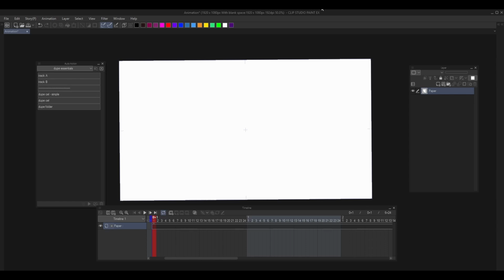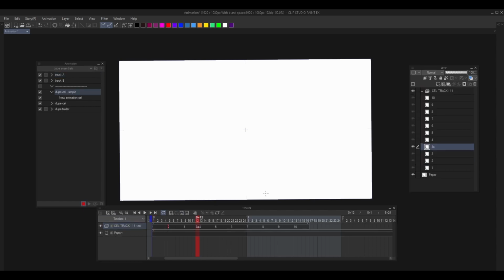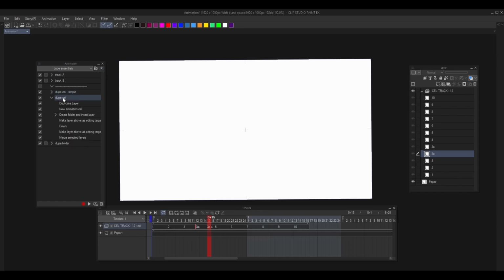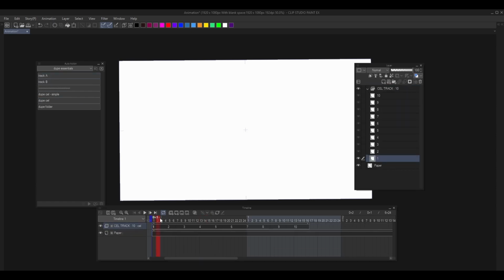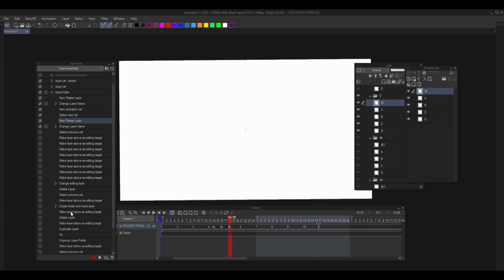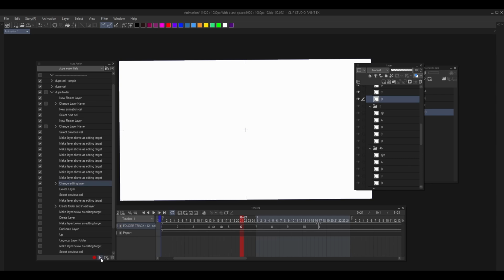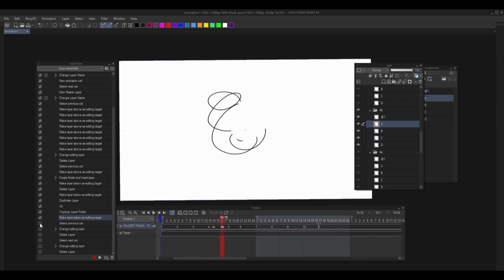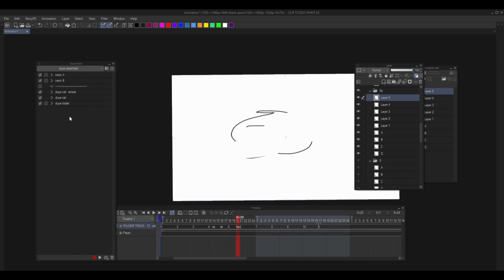[CSP] duplicate cel autoaction + variations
probably one of the most if not tthe most important CSP autoactions - to duplicate a cel, in order to draw over a copy without altering the original.